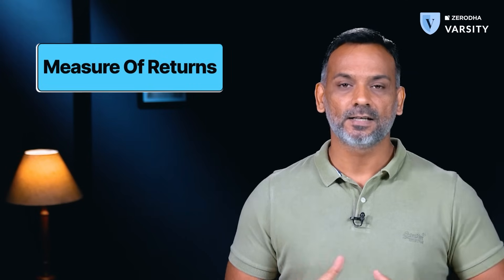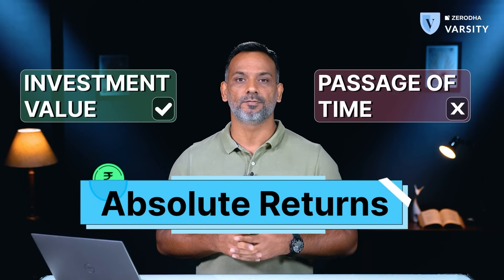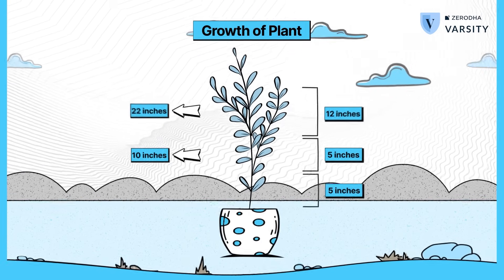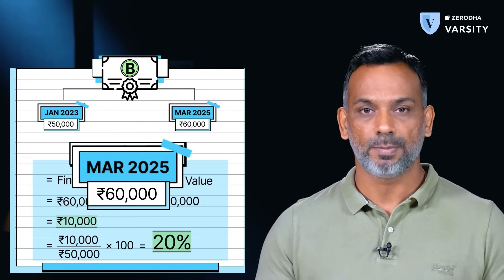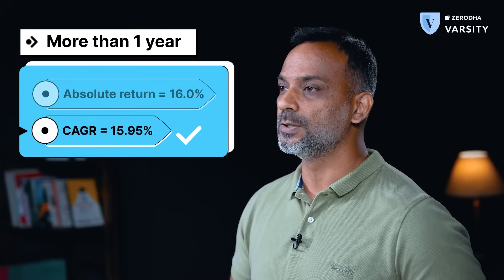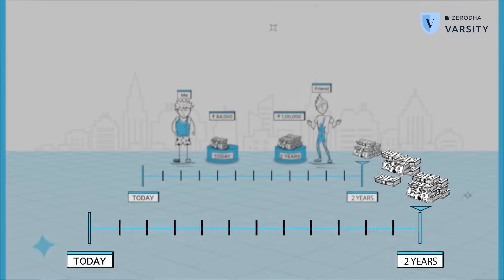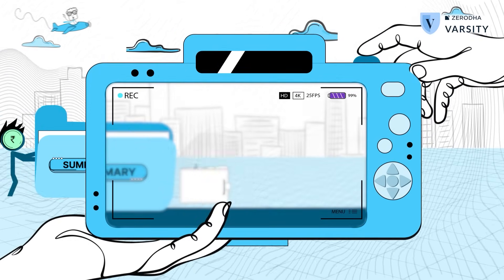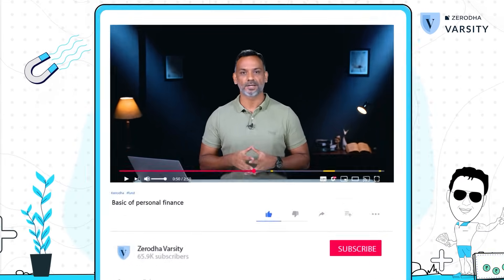Basic personal finance math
One thing that discourages most people from starting their personal finance journeys is that they get intimidated by all the numbers. That's a travesty because most of the math you need to know about personal finance is straightforward. In this video, Karthik, explains how to measure mutual fund returns and the time value of money. By the end of this video, you will be relieved that this isn't all that complicated and be a little more confident.